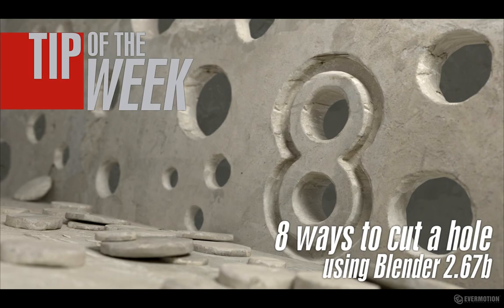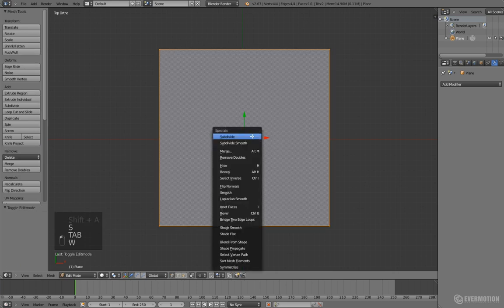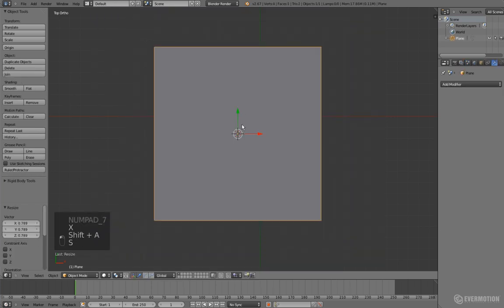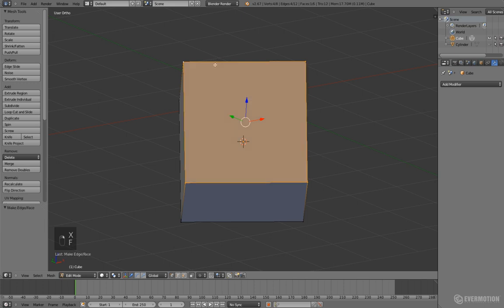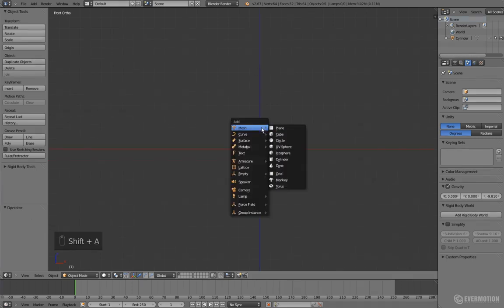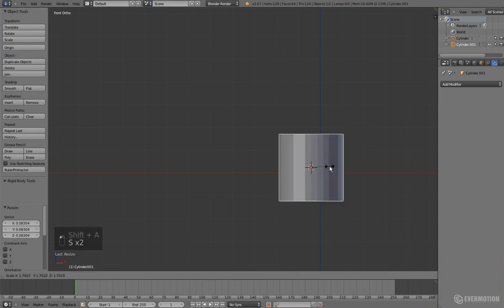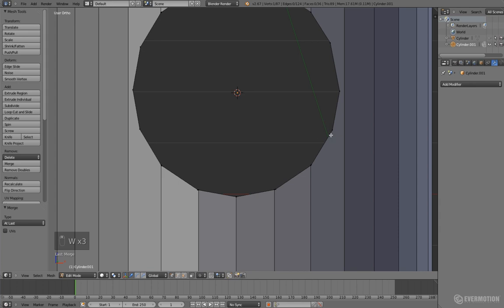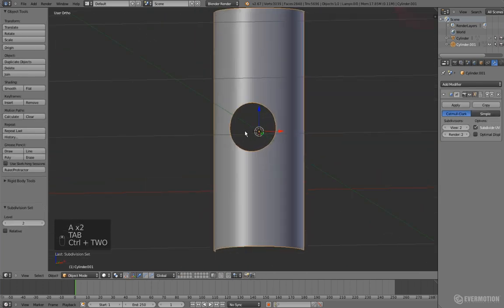8 techniques of cutting holes in Blender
Learn 8 different techniques of cutting holes in your mesh in just about 8 minutes! Perform this task on flat and curved objects. Discover Blender's powerful modeling features and take advantage of them in your every day projects! Made with Blender 2.67b.